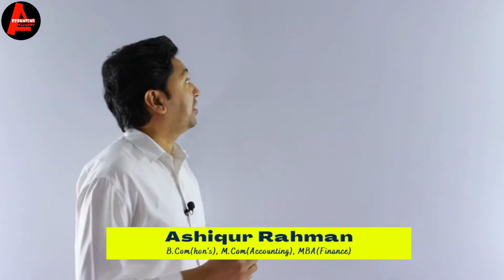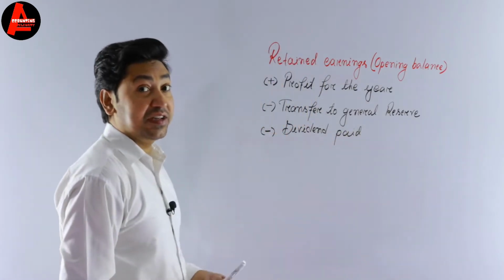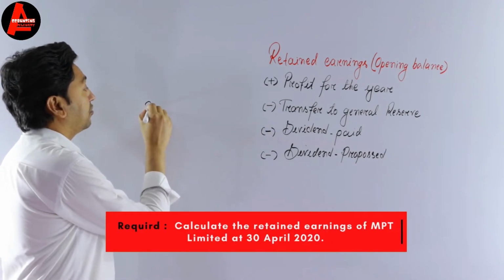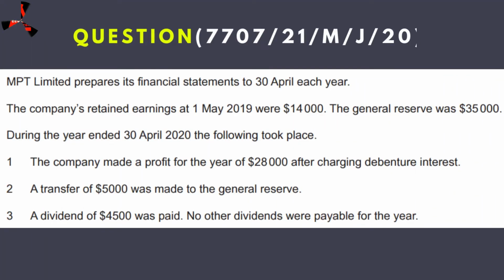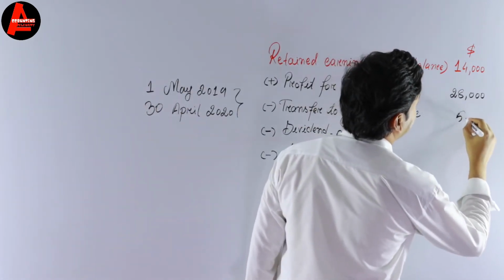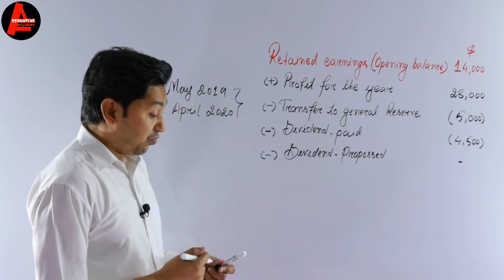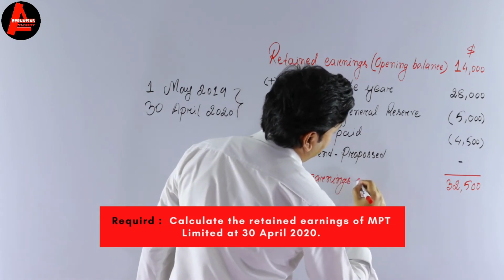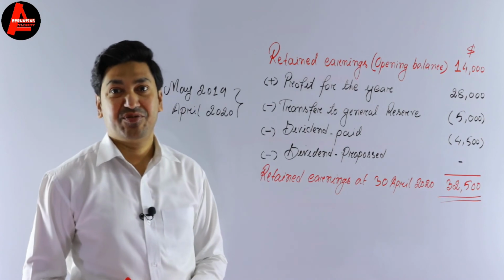How to Calculate Retained Earnings/Profit? Limited Company Account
In this lesson, I'll teach you how to calculate retained earnings/profit? I explain retained earning with an example. Here You will learn how to calculate the closing balance of retained earnings. This topic is very important in limited company chapter.

►SOCIAL:
TIMESTAMPS--
00:00 Intro
00:33 Formula
01:45 Question description
02:40 Opening balance
04:58 Closing balance